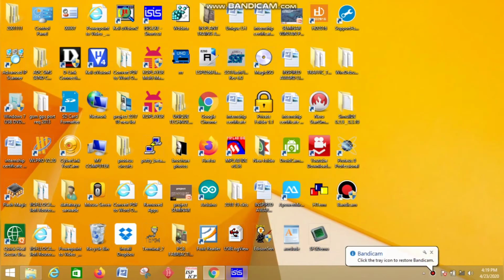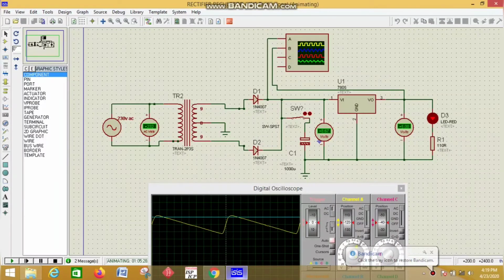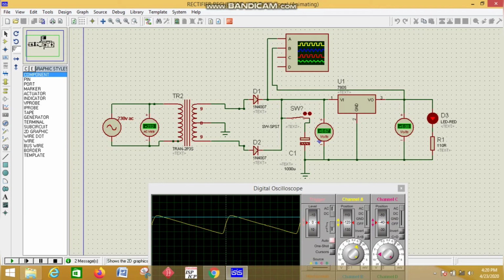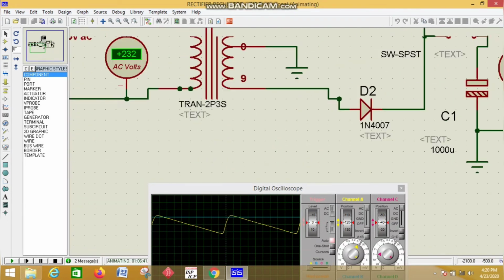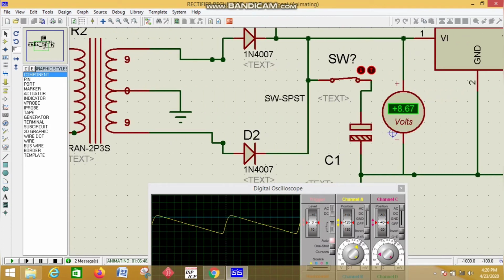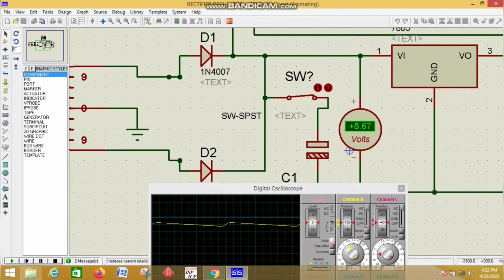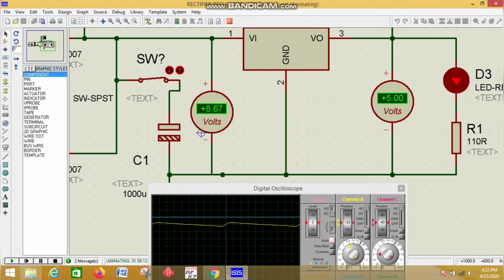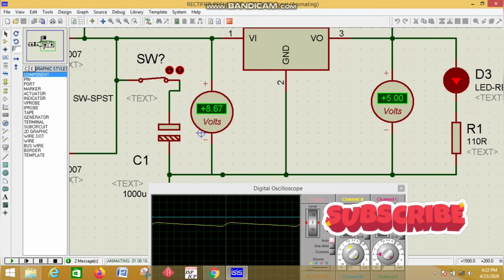Designing of Regulated Power Supply 5 V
In this video we are going to learn about how to design regulated power supply using simple components and also learning step step simulation through software and how to get the 5 V DC output . This will helpful to design your hobby circuits and industrial circuit
For more Technical videos
Unique Tech Support
# Unique Tech support